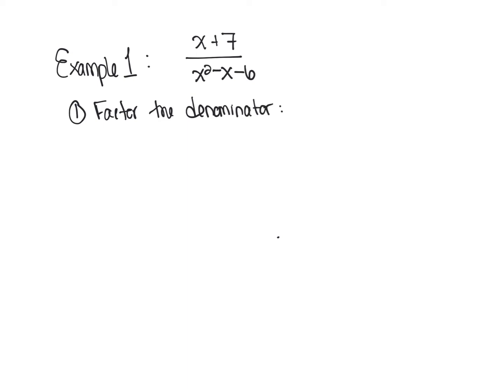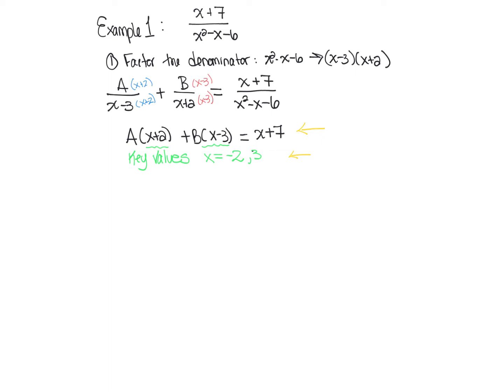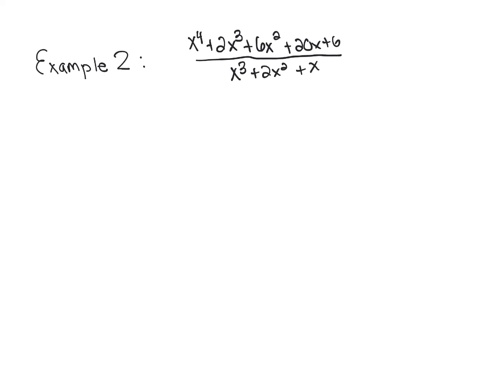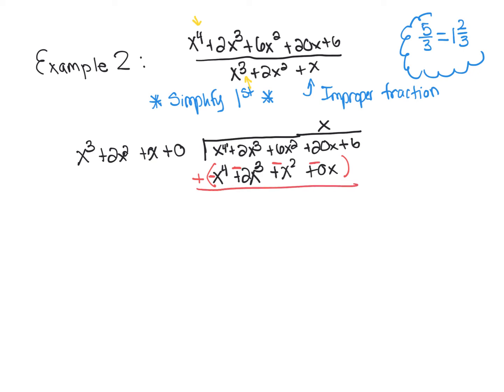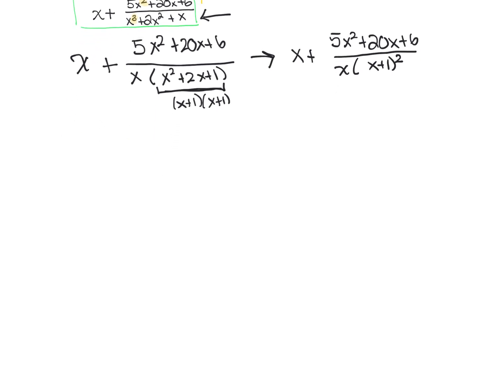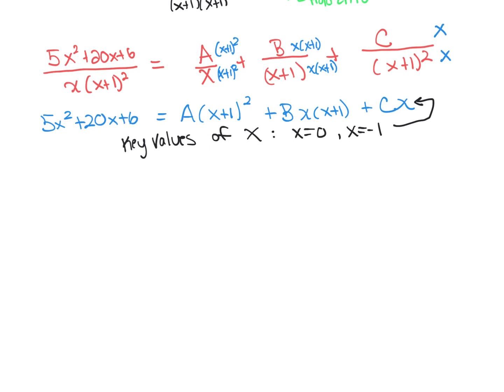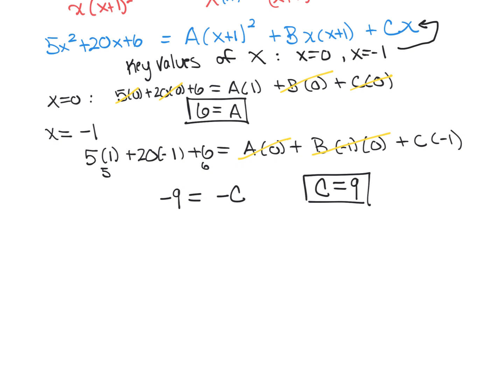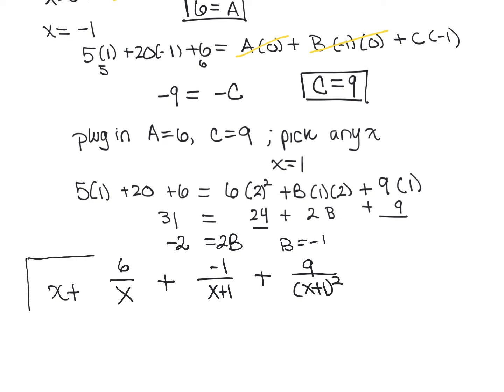Partial Fractions Part 1.mp4